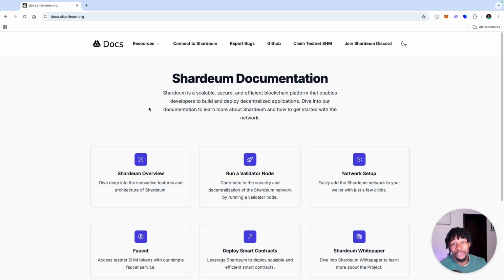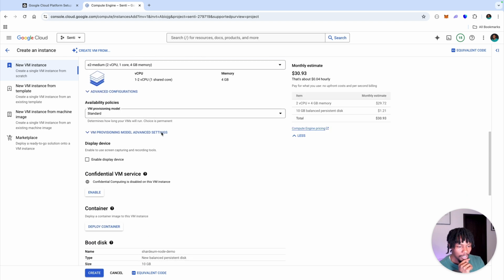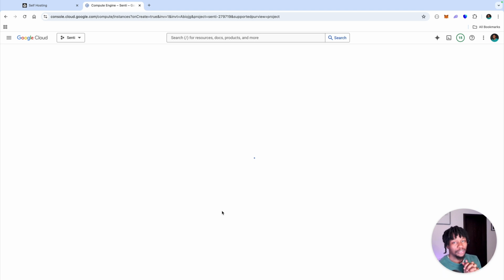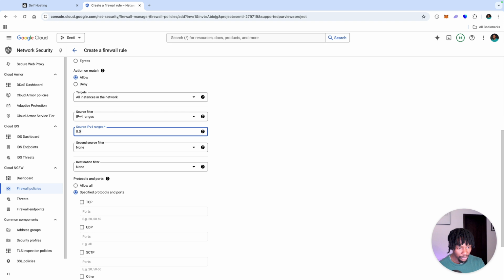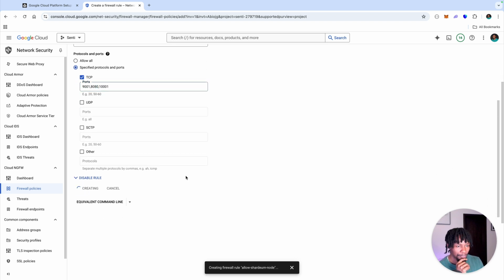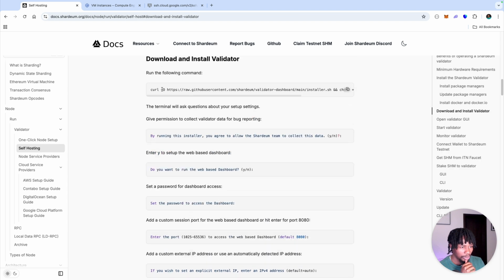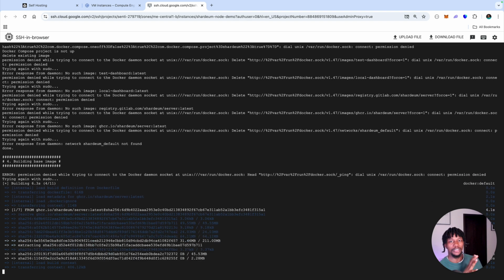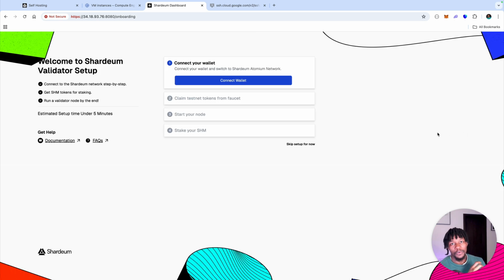How to Run a Shardeum Node on GCP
Learn how to run a Shardeum Node on the Google Cloud Platform with this step-by-step tutorial:

- Setup GCP account
- Create a VM Instance
- Configure Firewall Rules
- Connect to Your Instance